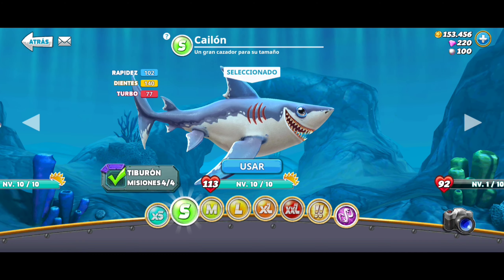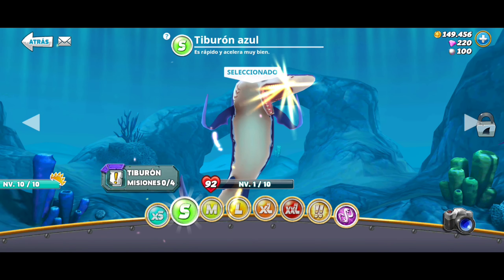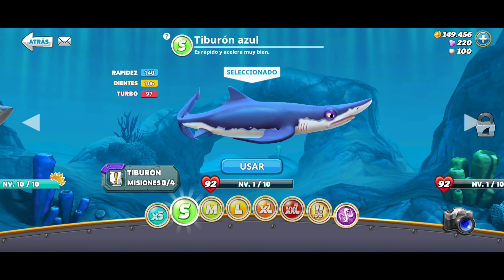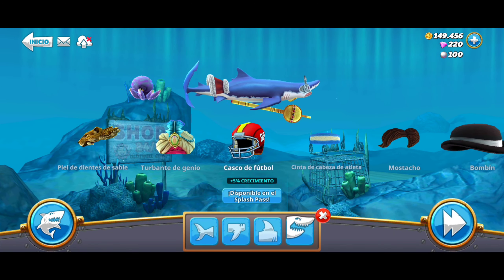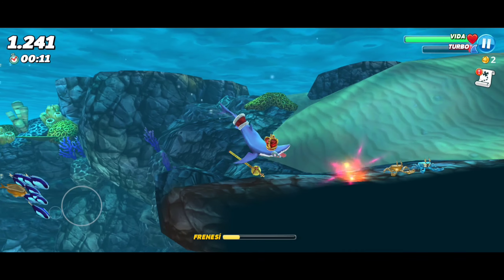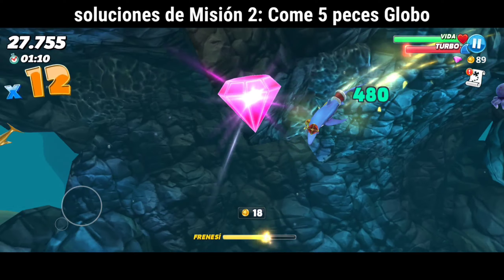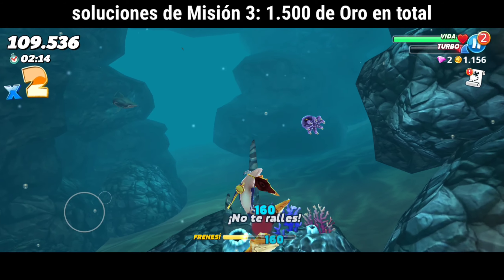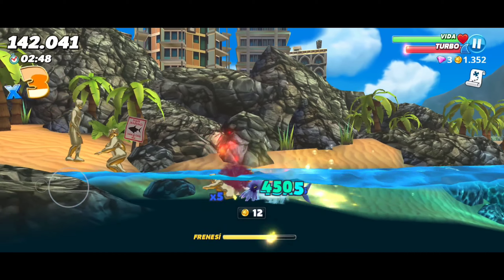Misiones del Tiburón Azúl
El día de hoy continuamos con las nuevas Misiones de HSW para conseguir a Mecha Sharkjira, para apoyar el avance de ésta serie no olvides dejar tu Like y Suscribirte para apoyarme y ayudarme a crecer. ¡Muchas Gracias!